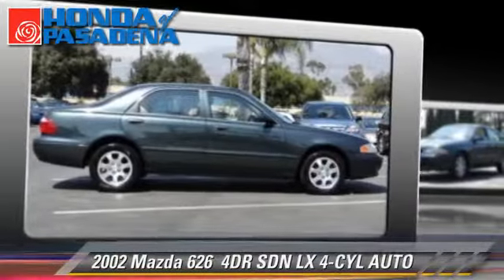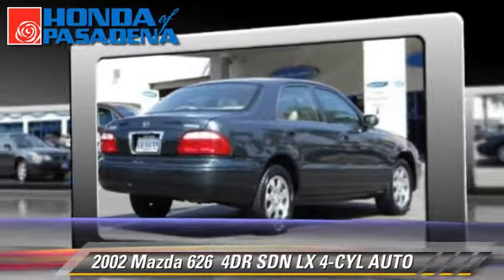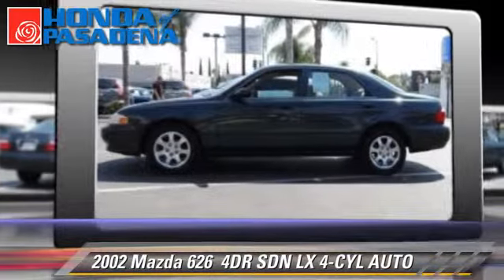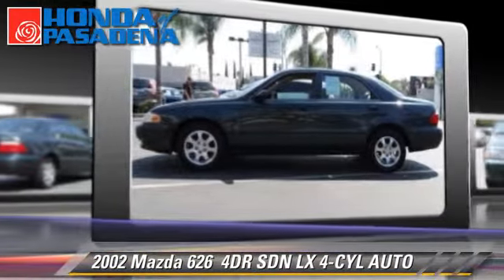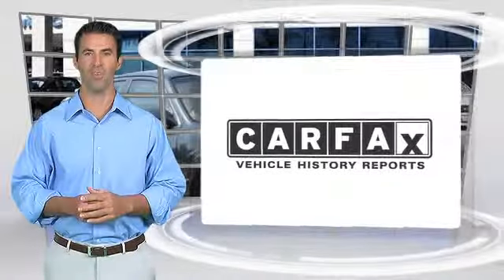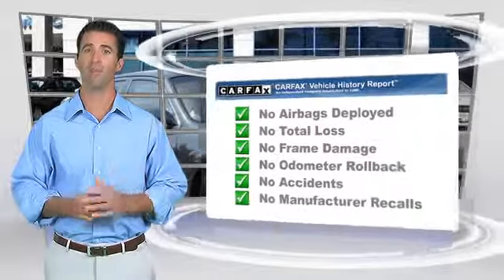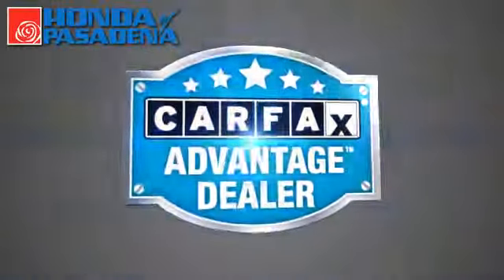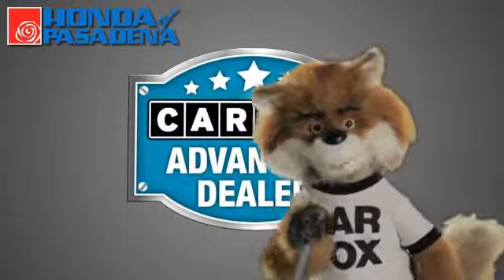Honda of Pasadena, Pasadena Los Angeles Glendale Alhambra Cerritos Orange CA 91107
[DFIN:3:2806833:I:1272:CD4B1A59:68189acab50138ebe4bbb9b8d373879f]